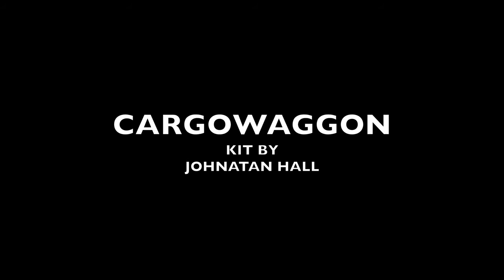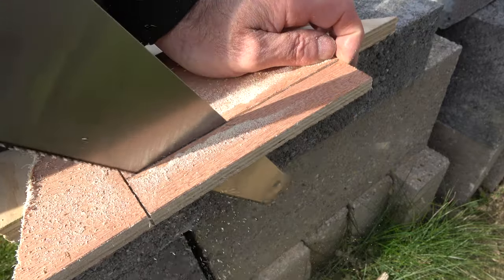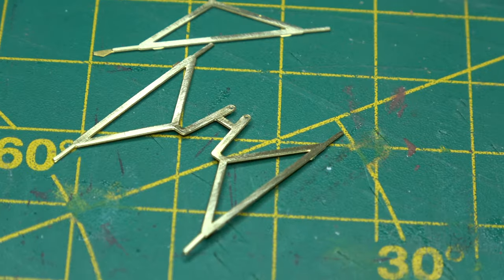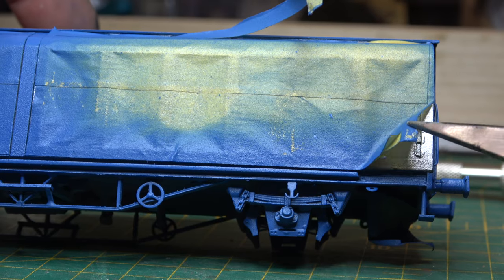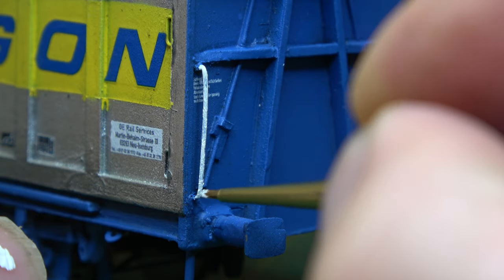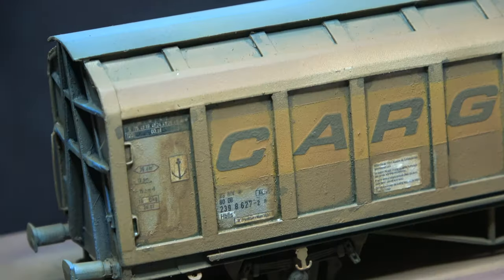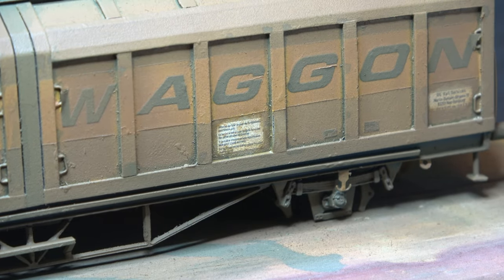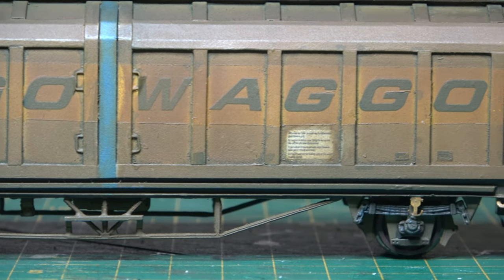IZA CARGOWAGGON kit build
IZA CARGOWAGGON kit by Johnatan Hall
Resin bodied kit with etched brass sub assemblies

Reference books